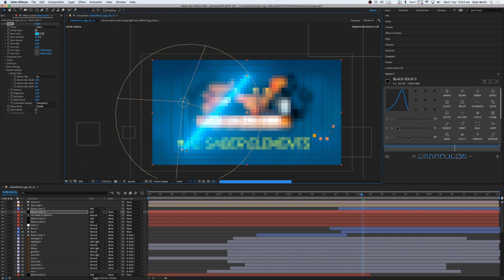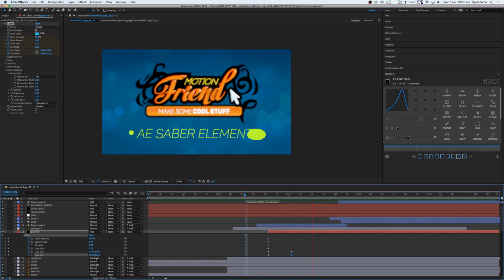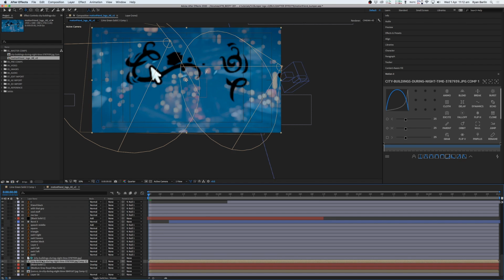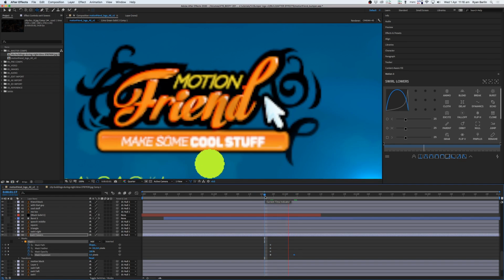AE Bumper animation timelapse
In this video, I show you my strategy for animating my intro logo.